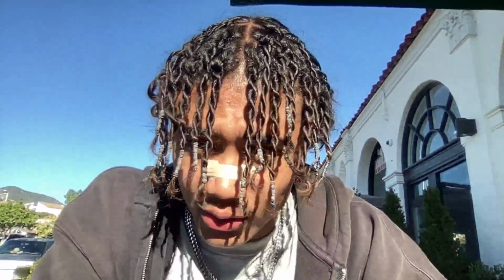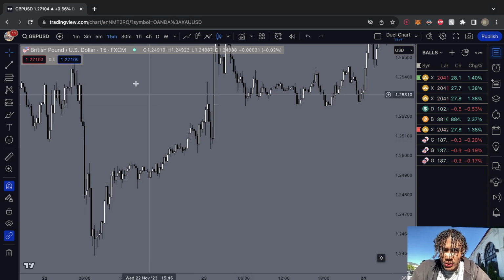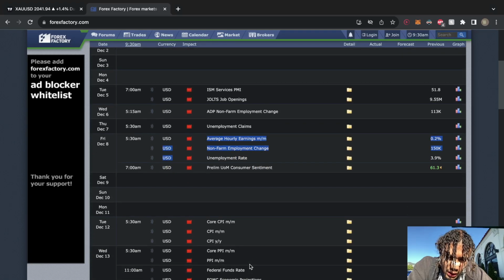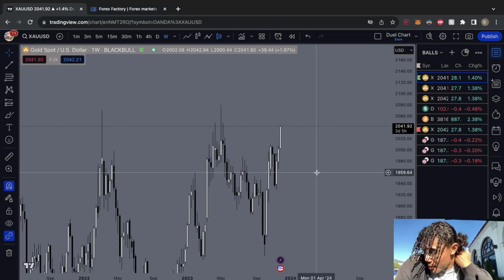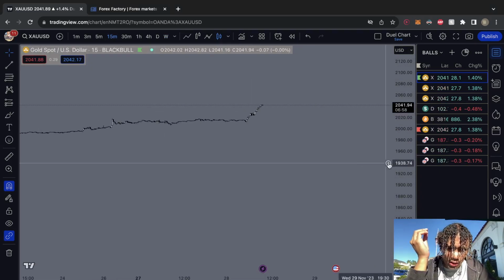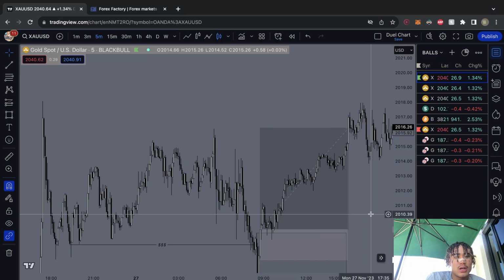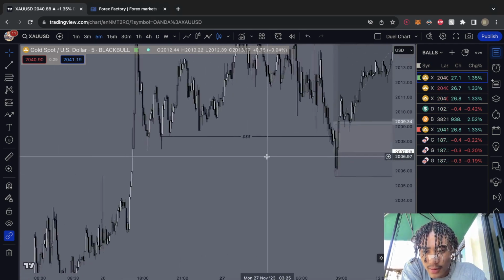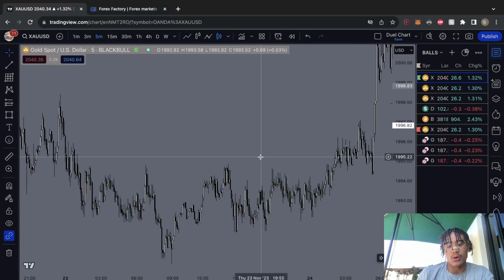11-28-23 My Current Trade Strategy Analysis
Always be a learner, remember there is always something to learn and improve on sharpening your edge. Sometimes it's not something you must ADD to improve what you're doing, majority of the time there is something you need REMOVE holding you back.

Discord 🙊💫 (The literal best server on earth, once you commit to join there is no leaving ever 👻)
Instagram ✨☂️ (follow me and dm me I want clout)